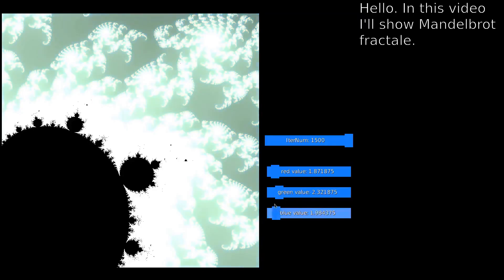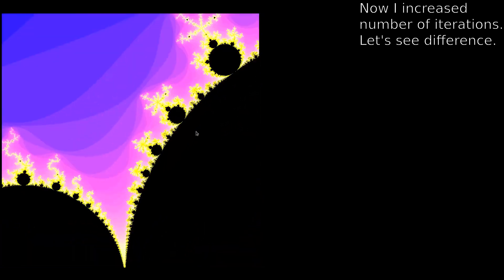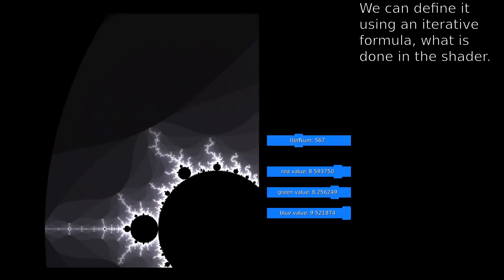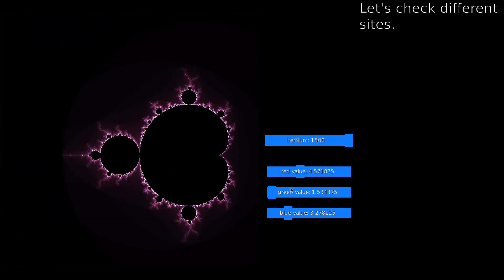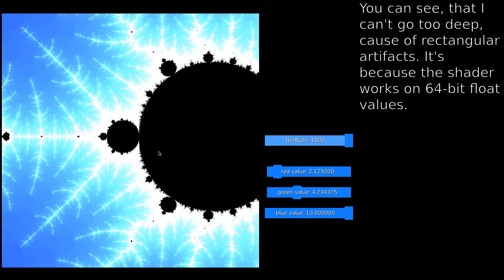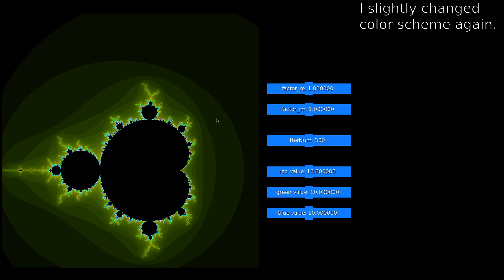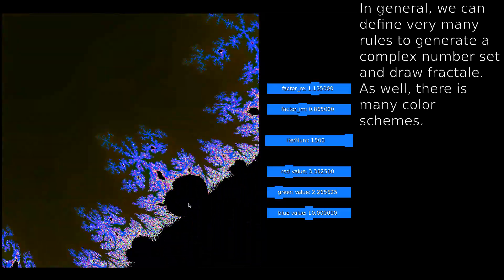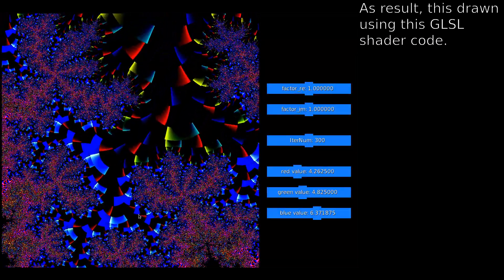Me trying into fractals | Mandelbrot fractal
Hello, In this video I showed my experience with Mandelbrot set.
However there is still many things to learn. There is many other sets, everything this is complex.
Music from video:
Tinker Time - Nathan Moore
When You're Not Looking - Nathan Moore
Read All Over - Nathan Moore